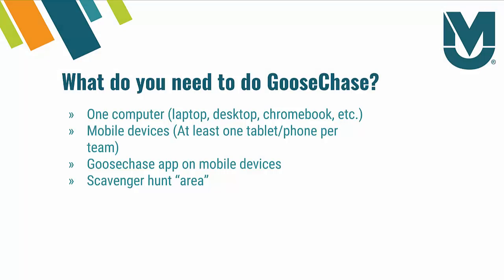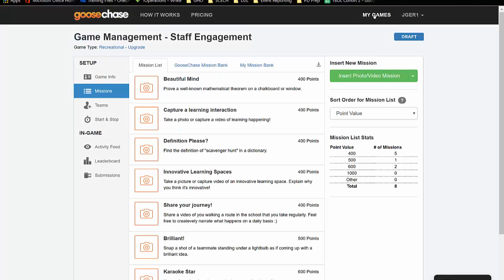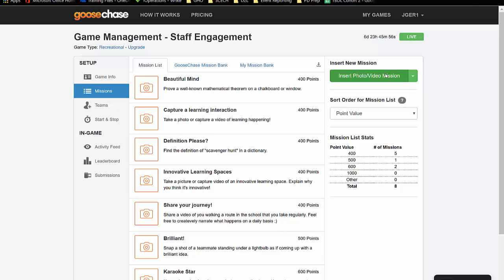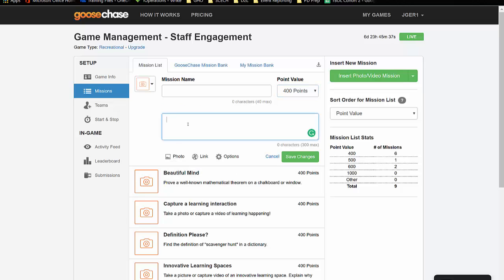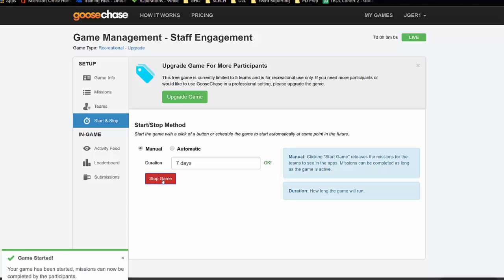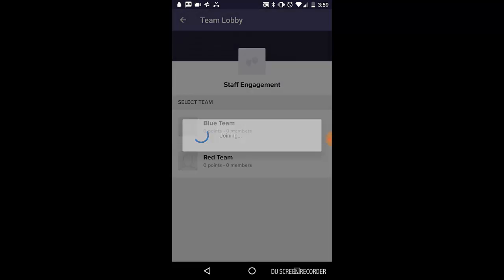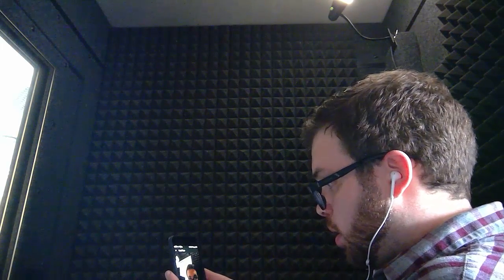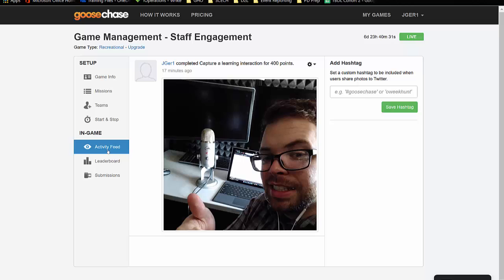Engaging K-12 Learners in Digital Scavenger Hunts with GooseChase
GooseChase is a mobile device driven scavenger hunt application that is a popular team building tool. Participants complete picture/video missions, short responses and through GPS location. This video explores how K-12 teachers can get a start with GooseChase. What pedagogical need does this app serve? How do you get started in setting up your first GooseChase? This video demonstration will help you to consider your own lesson design based around these two questions.